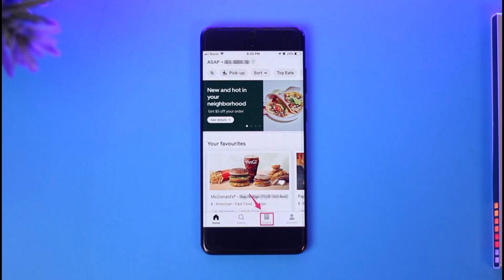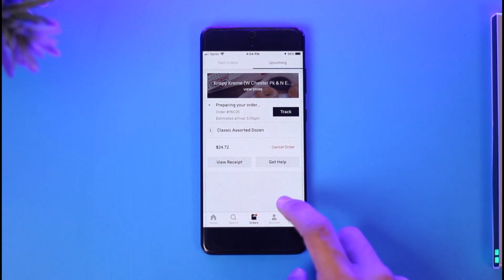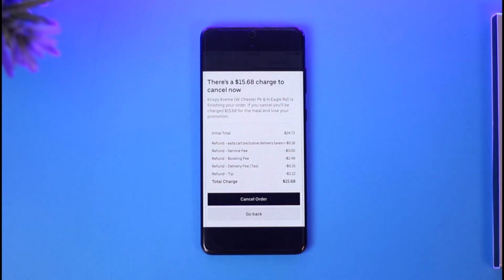How to Cancel Order on Uber Eats - Cancel Uber Eats Order !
This video guides you through an easy step-by-step process to cancel your order on Uber Eats. So make sure to watch this video till the end.

~ Chapters:
0:00 Introduction
0:12 Cancel Order
0:51 Conclusion